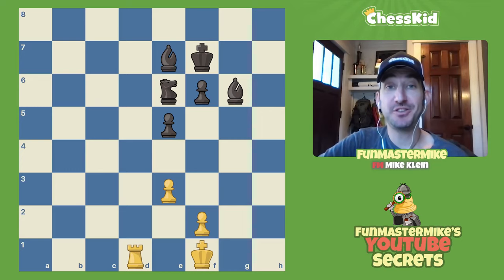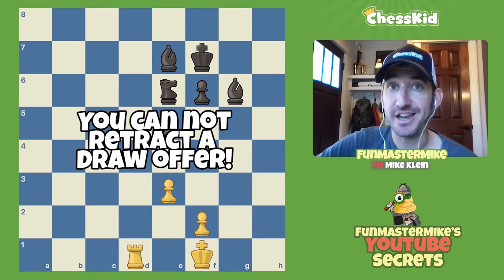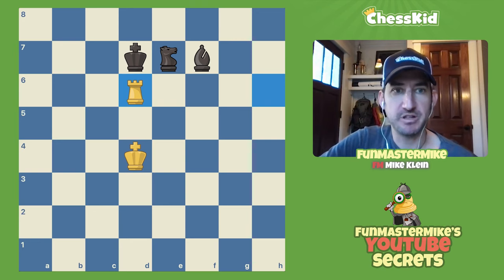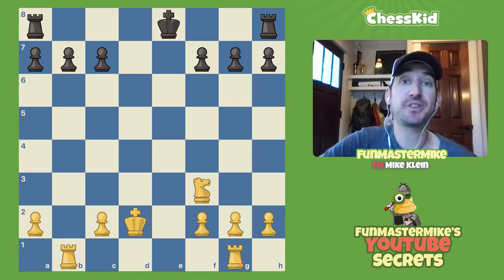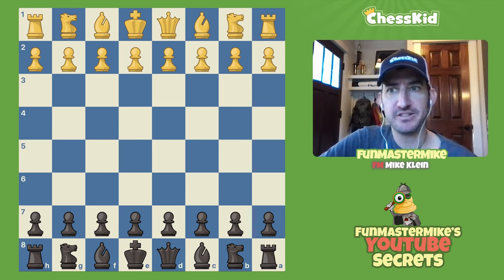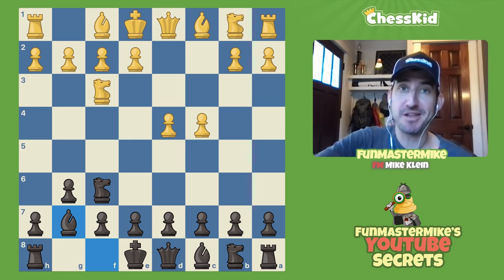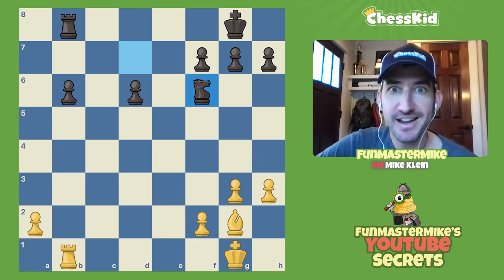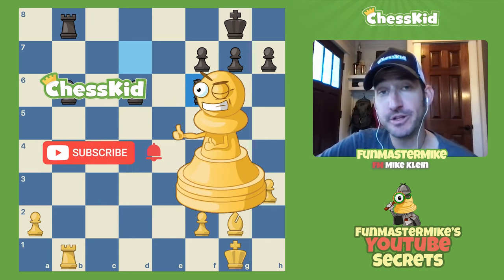Five Weird Chess Rules to WIN More Games | ChessKid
Have you ever wanted to know the tricks and rules that will help you win move chess games? FunMasterMike shares stories from his past to show you how to win more games and improve your chess strategy!

These five weird moves will help you save more games and win even more outright. In addition, various moves will help you develop your chess strategy, tactics, and ideas to get you to own the chessboard. The objective is that you follow these rules to progress your chess skills.